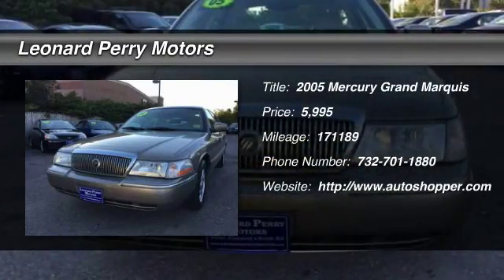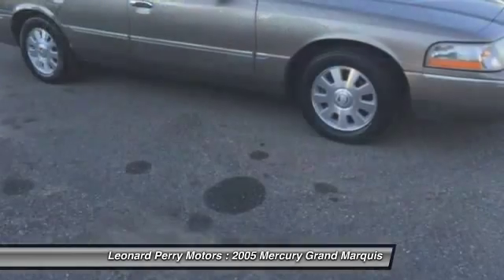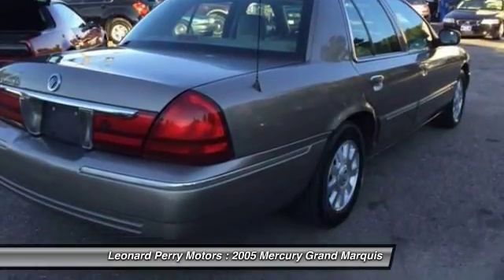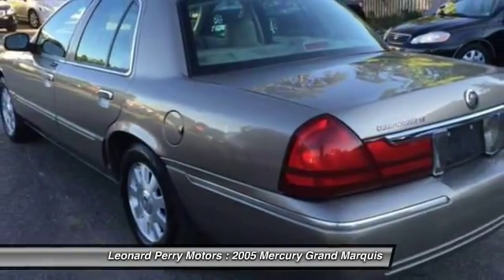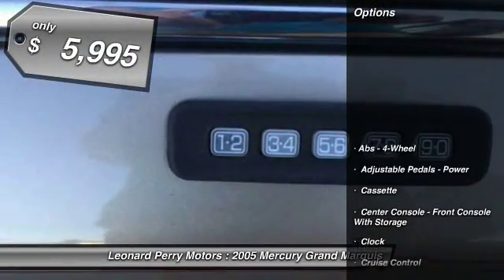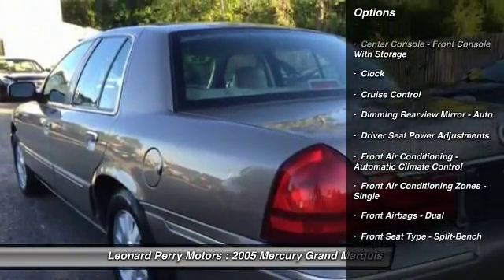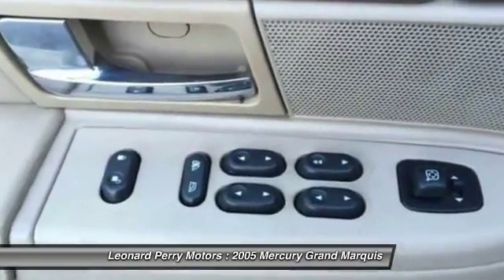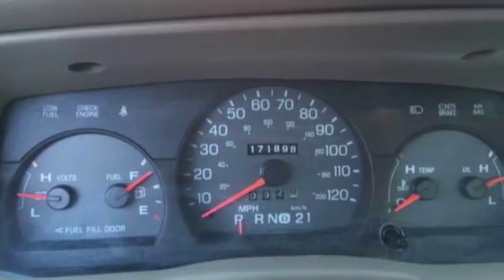2005 Mercury Grand Marquis LSE 4dr Sedan Point Pleasant Beach NJ 08742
2005 Mercury Grand Marquis LSE 4dr Sedan